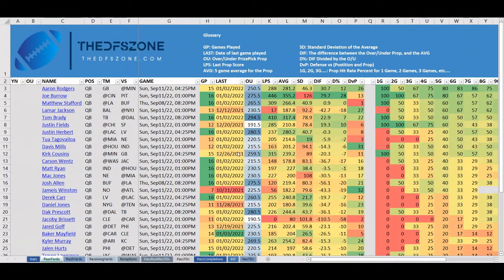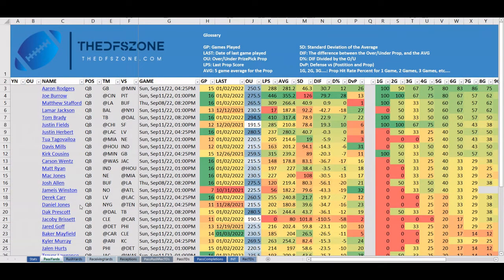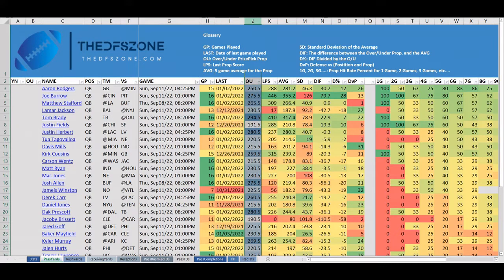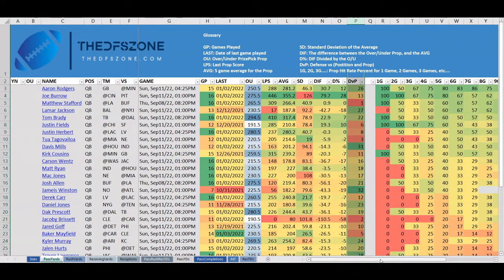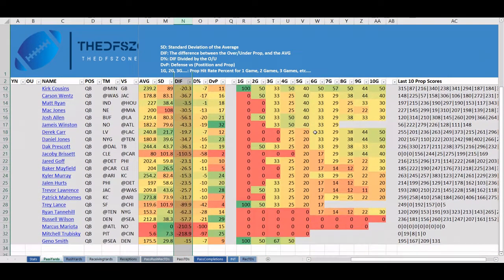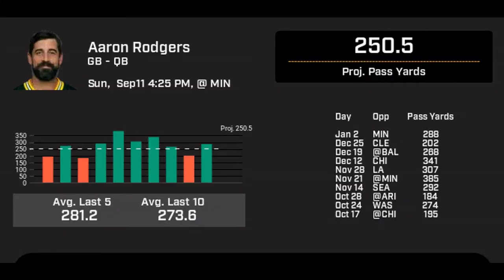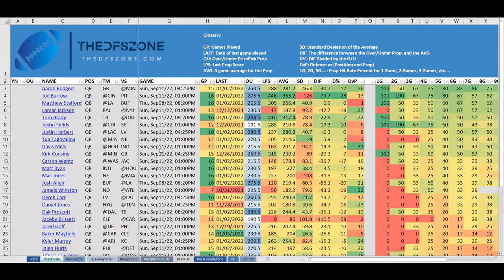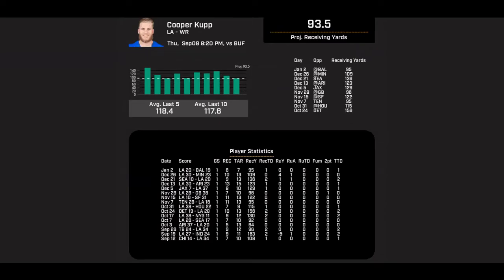TheDFSZone NFL PrizePicks Spreadsheet Tutorial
Video detailing how to use the NFL PrizePicks Spreadsheets available